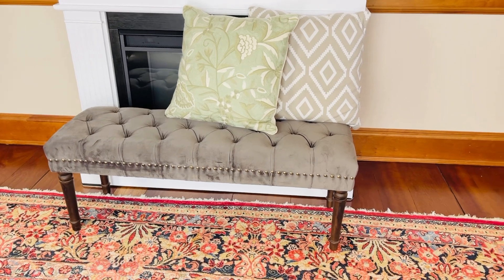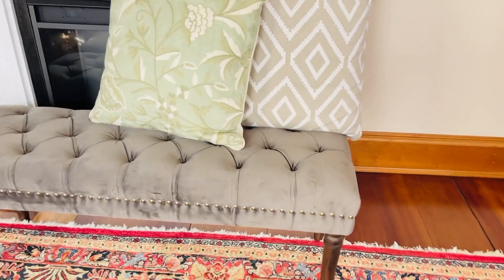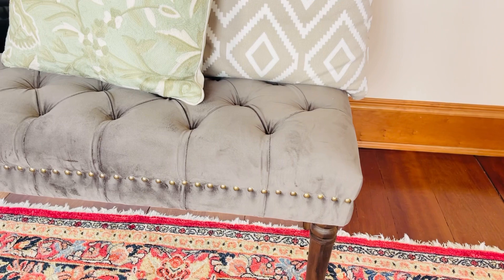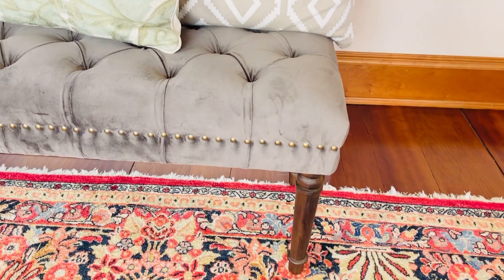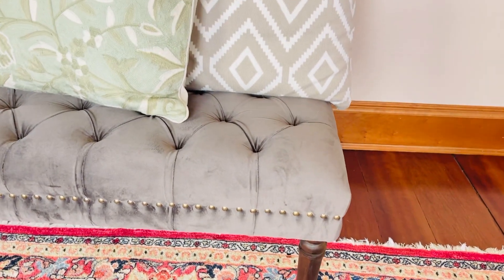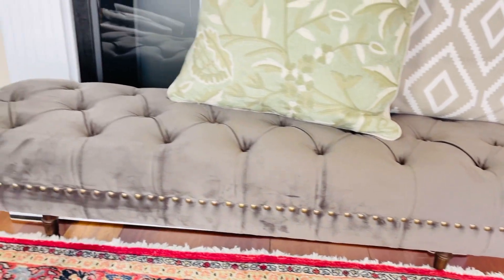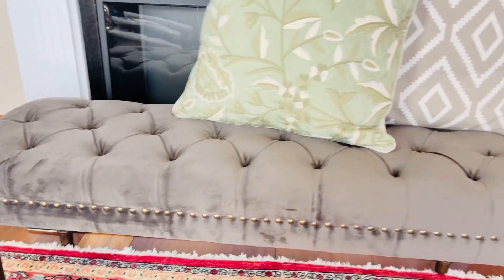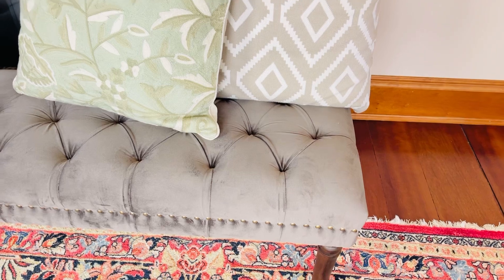46.25” Dark Taupe Upholstered Tufted Mango Wood Bench